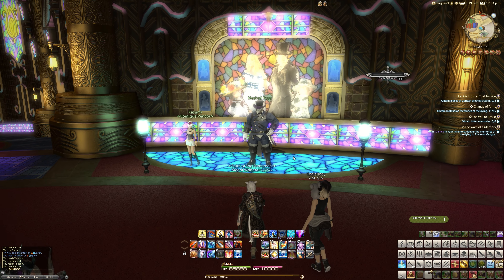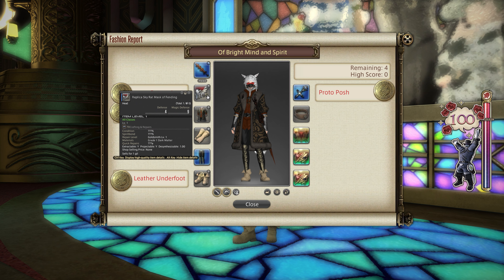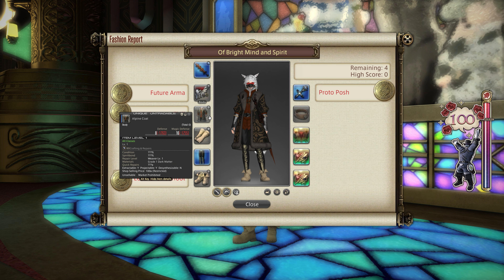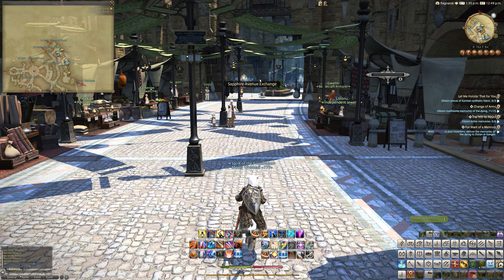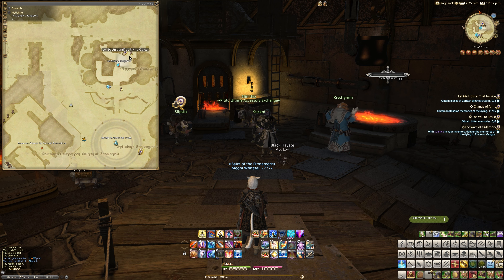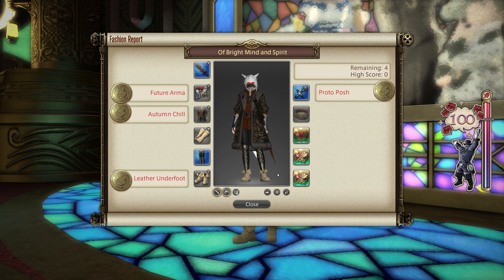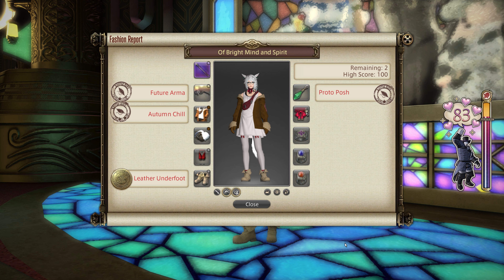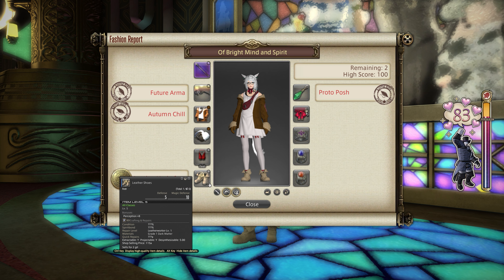FFXIV: Fashion Report Friday - Week 158 - Theme : Of Bright Mind and Spirit